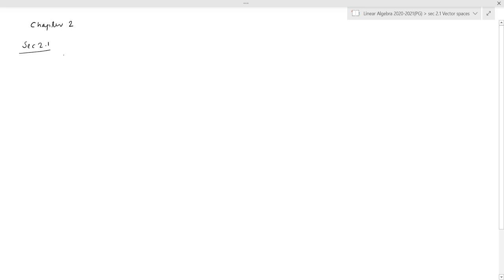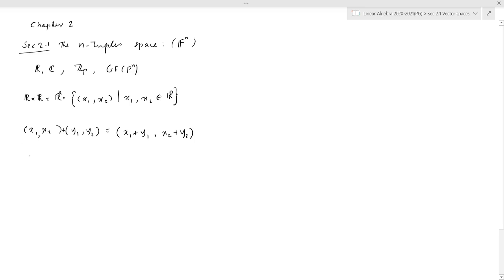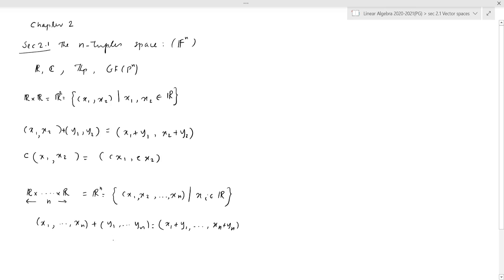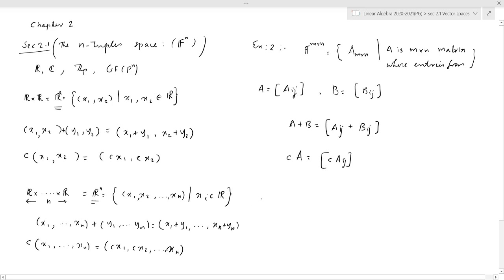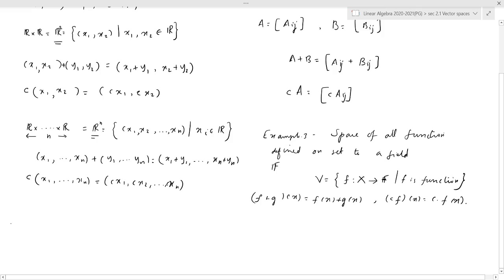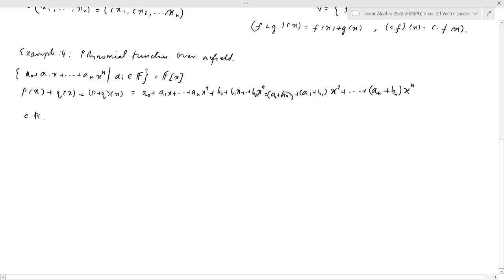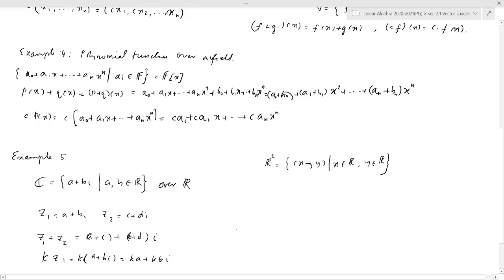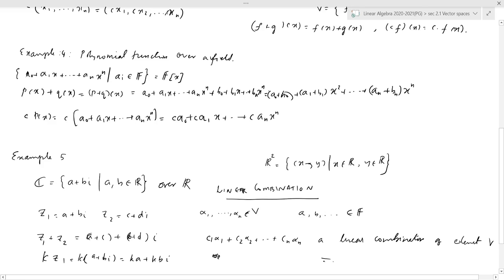Sec 2 1 Vector spaces examples